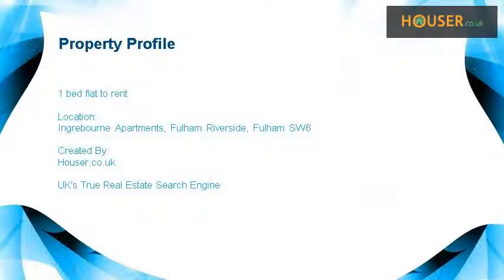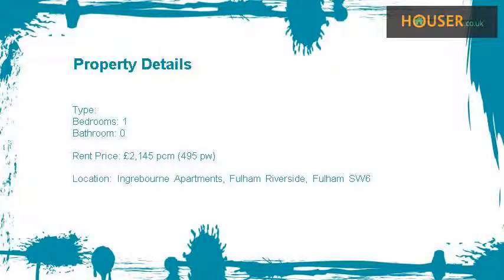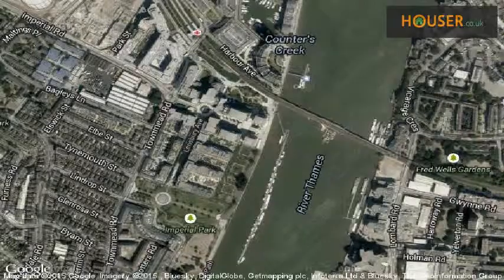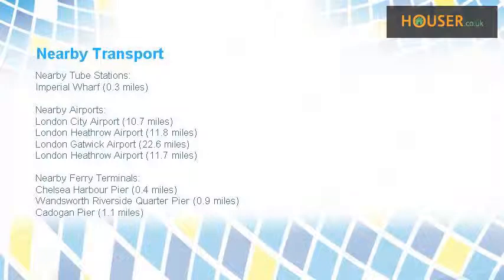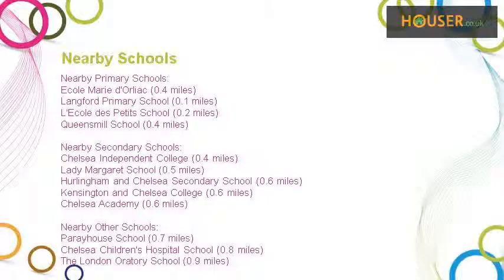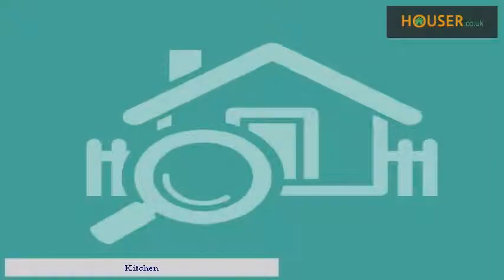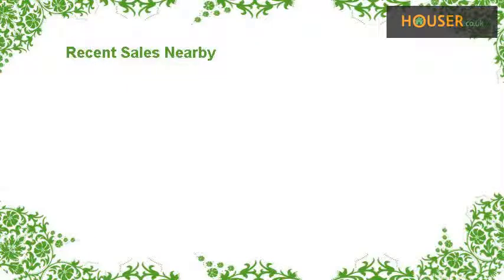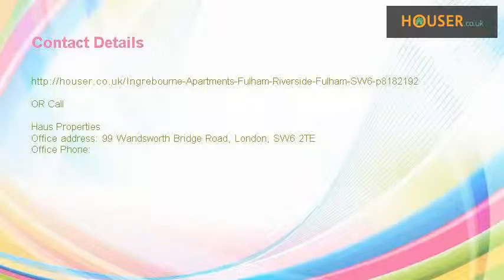1 bed flat to rent on Ingrebourne Apartments, Fulham Riverside, Fulham SW6 By Haus Properties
Superb modern one double bedroom riverside 5th floor apartment, located on the northern bank of the River Thames, Fulham Riverside is fast becoming a major new destination for South West London and a truly awesome place to live.  The apartment has beautiful wooden floors, contemporary bathroom and kitchen, a private balcony overlooking the picturesque communal podium gardens.  Fulham Riverside's collection of new homes are a short walk from Chelsea Harbour and close to the famous King's Road, with a wealth of services and amenities at the Riverside. Imperial Wharf station is a few minutes walk away. The development boasts 24 hour concierge security and a fully equipped residents fitness suite.  This apartment is available now and fully furnished.